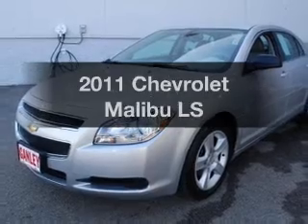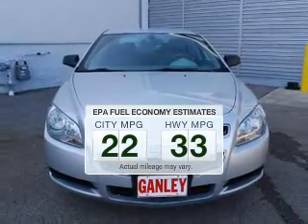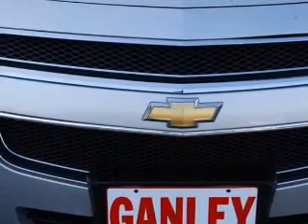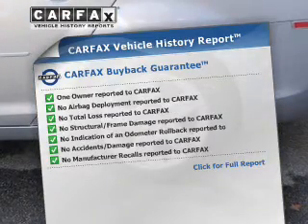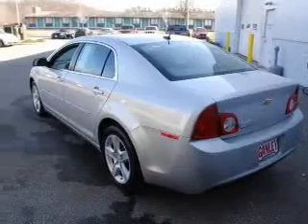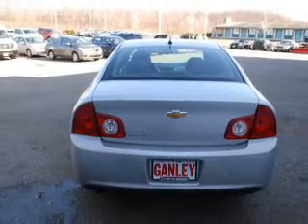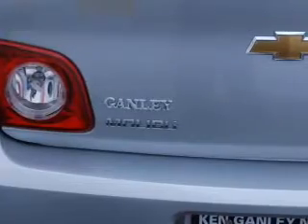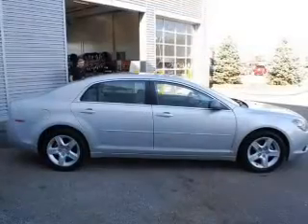2011 Chevrolet Malibu - MEDINA OH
Year: 2011
Make: Chevrolet
Model: Malibu
Trim: LS
Engine: 2.4 liter inline 4 cylinder 16 valve
Transmission: 6-Speed Automatic
Color: Silver Ice Metallic
Mileage: 52056
Address:
5180 MONTVILLE DR